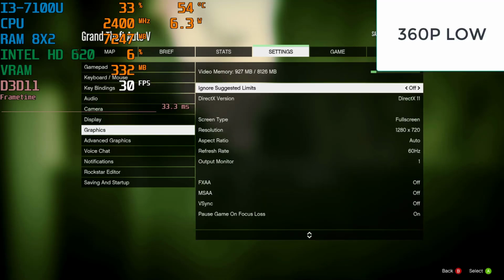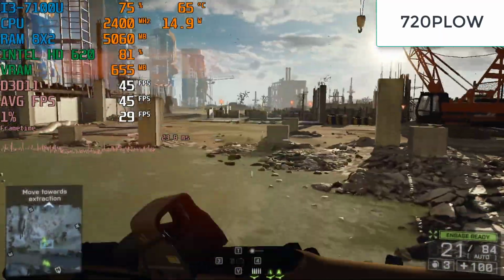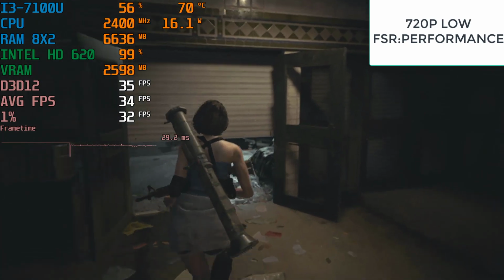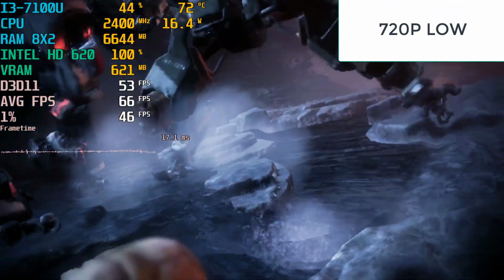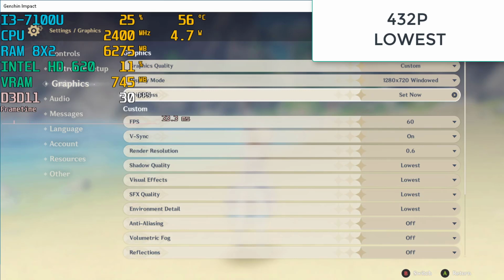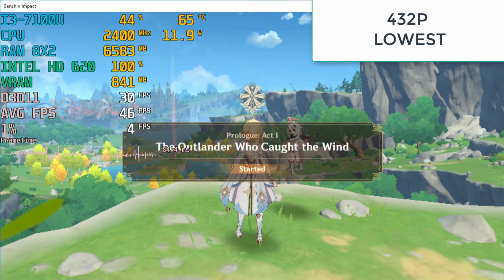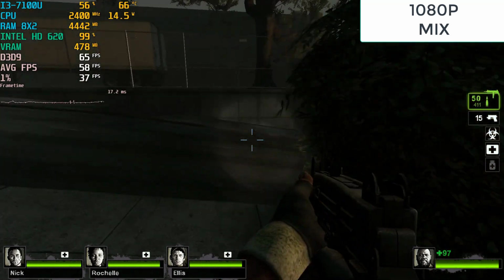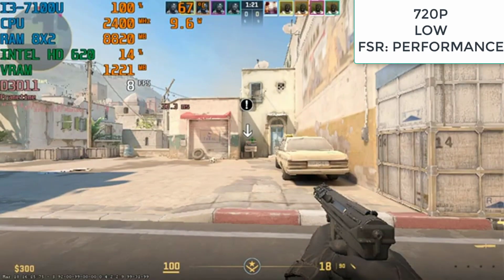Intel HD 620 + i3 7100U Game Tests What Could Possible Go Wrong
Testing 10 games on and intel core i3 7100U laptop with intel HD graphics 620 in 2024
TimeStamps
Intro -0:00
GTA 5 - 0:53
Battlefield 4 - 3:02
Resident Evil 3 - 5:48
Titanfall 2 - 8:48
Shadow Of The Tomb Raider - 10:43
Genshin Impact - 13:16
L4D2 - 16:47
CS2 - 20:38
Overwatch 2- 23:54
PUBG - 27:13